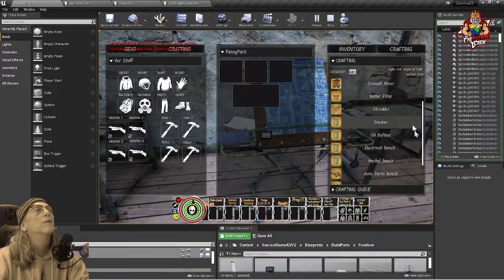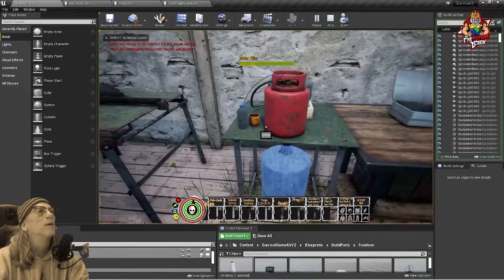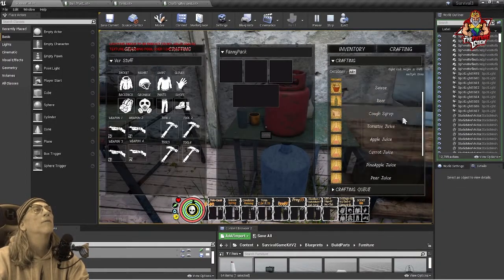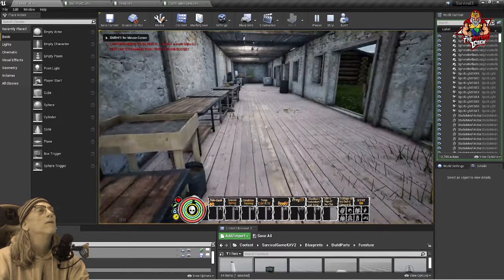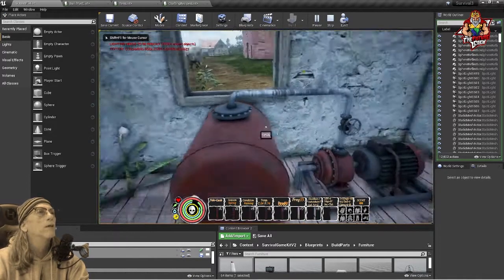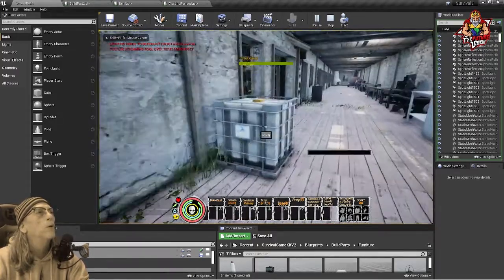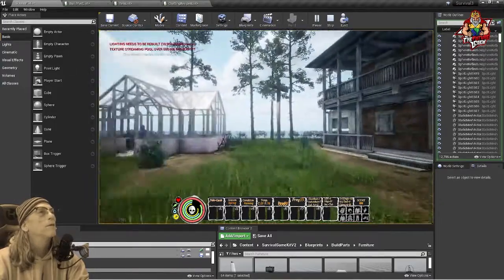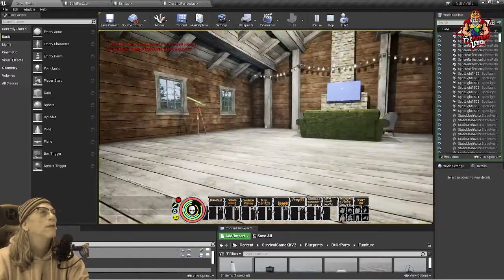Survival Girls Sneakers 1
A Sneak peek At my new video  game, SURVIVOR GIRLS coming to steam really soon